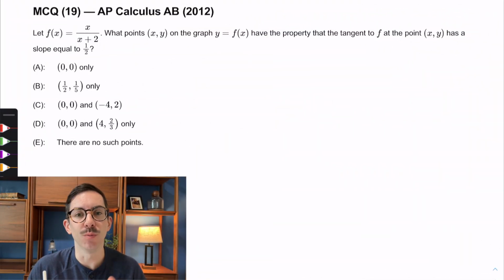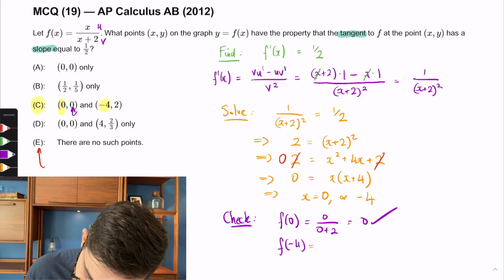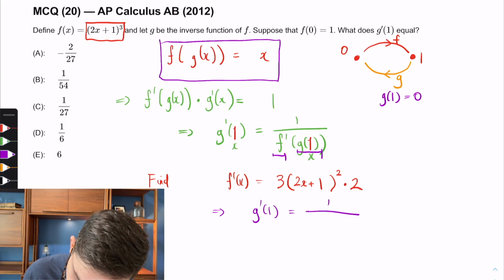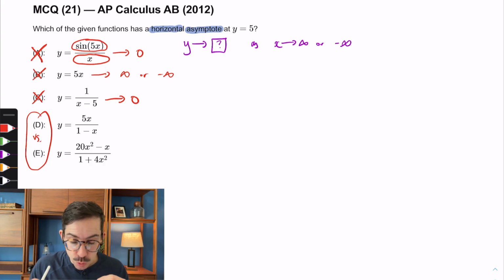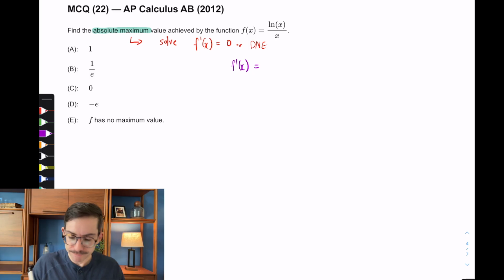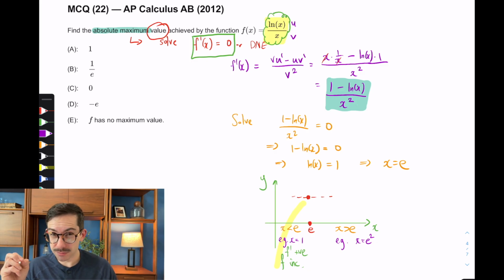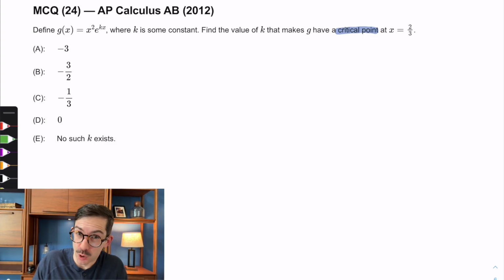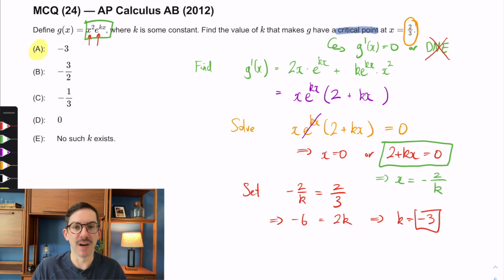AP Calculus AB 2012 MCQs Explained (Questions 19–24, Non-Calculator)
In this video, we walk through AP Calculus AB 2012 Multiple-Choice Questions 19–24 (Non-Calculator). Each problem is solved step-by-step with clear explanations and strategies designed to help you master AP-style questions.

You’ll review topics including:
— Derivatives and rates of change
— Graph and function analysis
— Differential equations
— AP multiple-choice strategies
— Common student pitfalls and how to avoid them

This video is part of a complete series covering every non-calculator MCQ from the 2012 AP Calculus AB exam.

If you’re preparing for the AP exam, these guided solutions will help you build confidence, improve accuracy, and learn how to approach AP Calculus problems with clarity and strategy.

0:00 The 2012 AP Calculus AB Exam
0:30 Problem 19
4:15 Problem 20
8:40 Problem 21
14:03 Problem 22
19:32 Problem 23
21:20 Problem 24
25:30 What To Do Next